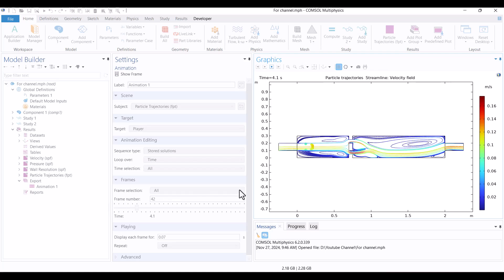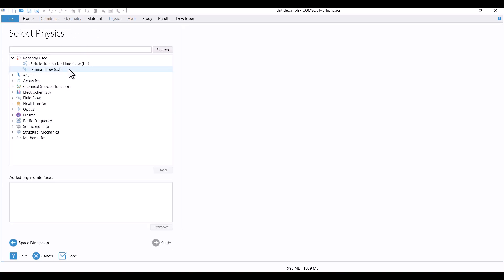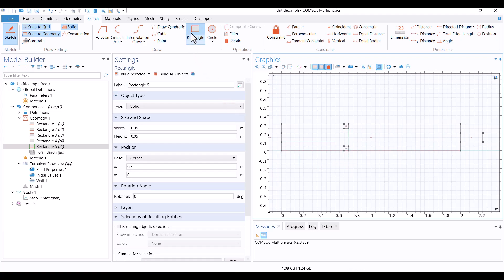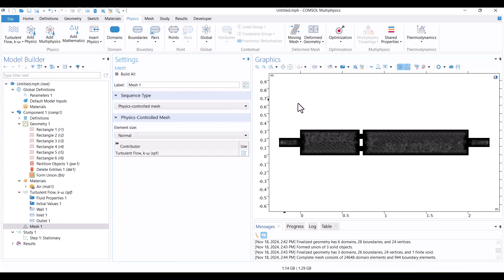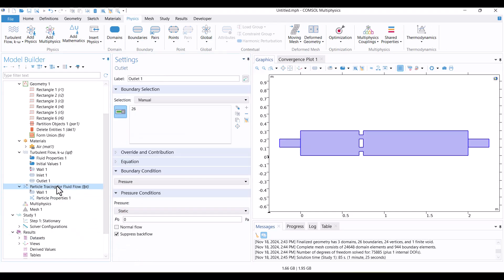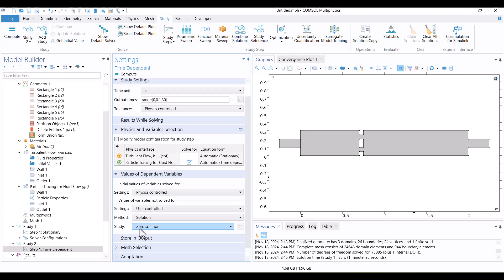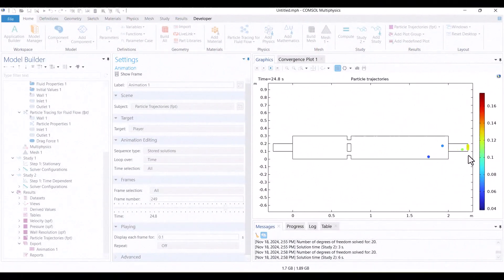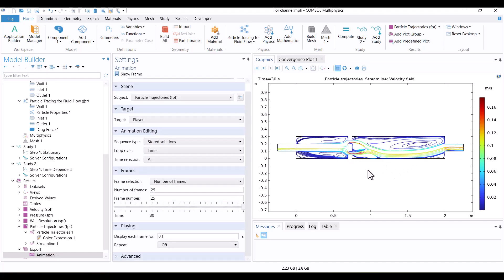🌬️💡COMSOL Tutorial: Particle Tracing with Turbulent Flow 🔍🔄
🌬️💡 *COMSOL Tutorial: Fluid Flow & Particle Tracing in a Duct* 🔍🔄
In this tutorial, I demonstrate how to use COMSOL Multiphysics to model fluid flow and particle tracing in a duct. You’ll learn essential steps such as:

✅ Creating geometry
✅ Defining boundary conditions
✅ Setting up physics interfaces
✅ Visualizing with streamlines and particle trajectories

We’ll explore the Turbulent Flow (k-omega) and Particle Tracing physics interfaces, utilizing both Stationary and Time-Dependent studies to solve the problem effectively.

✅ Create geometry using rectangles, partition objects, and delete operators
✅ Define particle properties like diameter, density, and initial velocity
✅ Add drag force and boundary conditions to simulate realistic particle motion
✅ Visualize results with particle trajectories, streamlines, and animations

Whether you're just getting started or want to sharpen your simulation skills, this video will help you gain hands-on experience with COMSOL’s powerful multiphysics tools.

0:00 0:25 Introduction
0:26 1:34 What is particle tracing?
1:35 2:17 Define model
2:18 4:30 Geometry and material
4:31 5:47 Turbulent flow model
5:48 9:35 Particle tracing model
9:36 11:57 Results